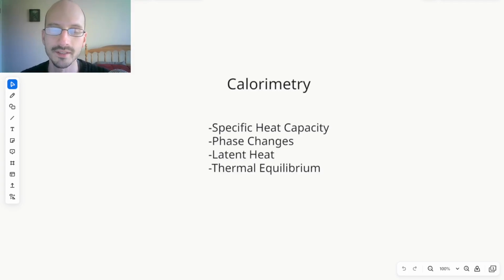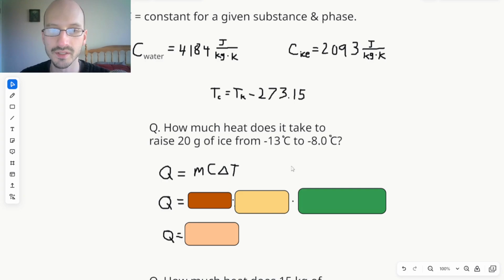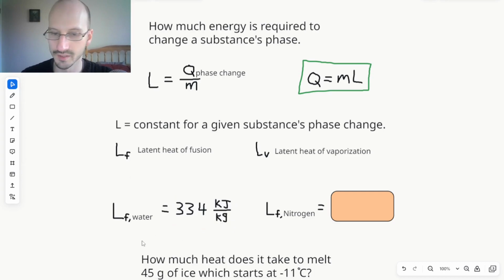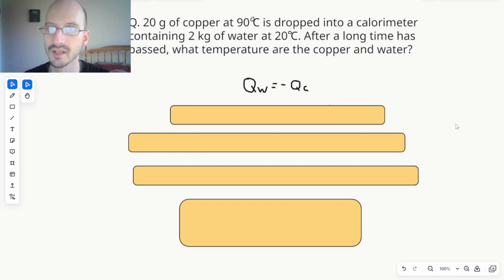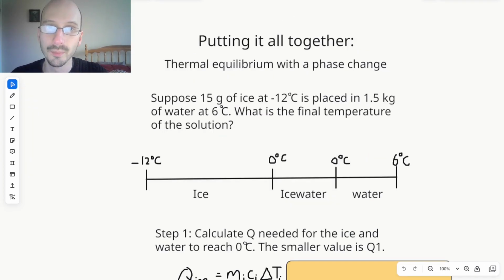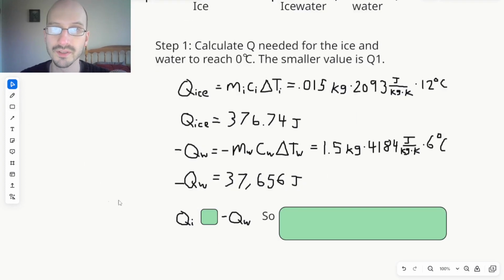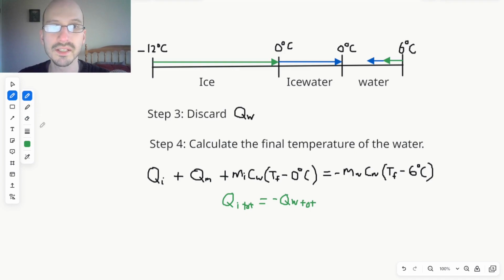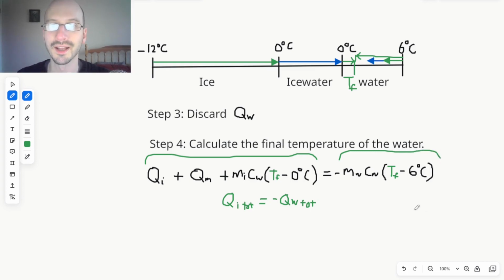Calorimetry for Physics: Thermal Equilibrium, Specific Heat, Latent Heat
Today, I explain physics calorimetry, the process of two substances exchanging heat to come to thermal equilibrium at a common temperature. I define specific heat and latent heat, and provide examples of how to use them to find the equilibrium temperature of two substances, with and without a phase change.